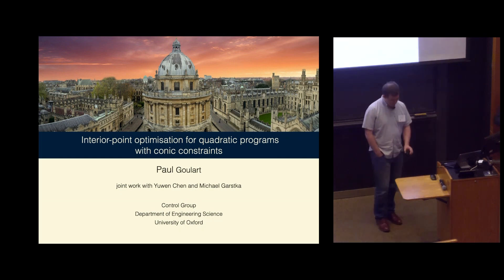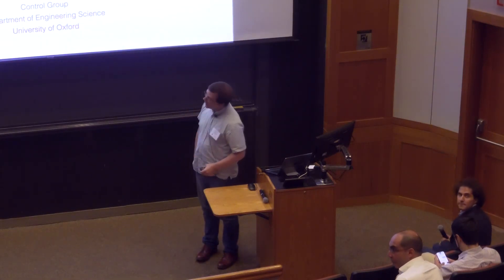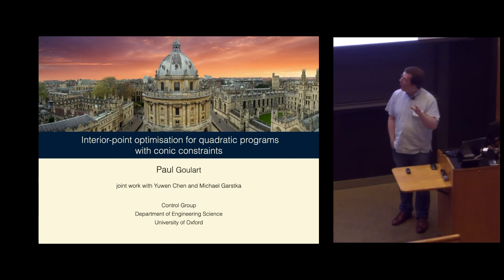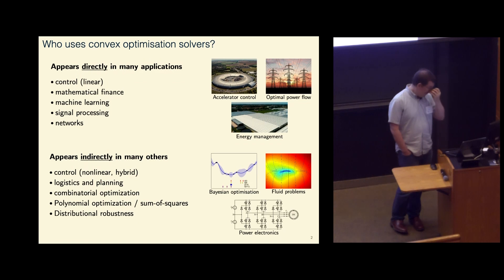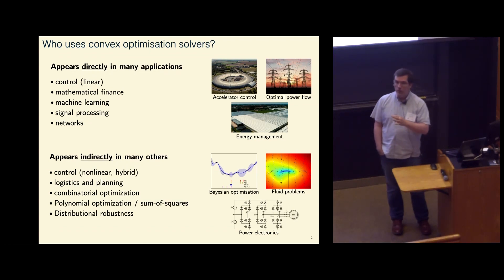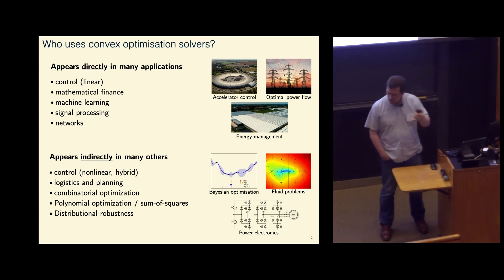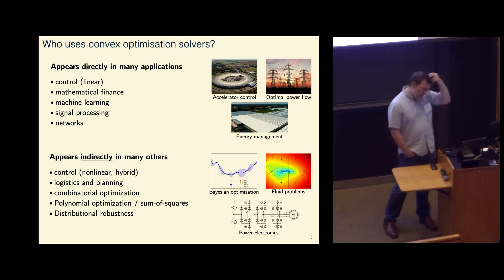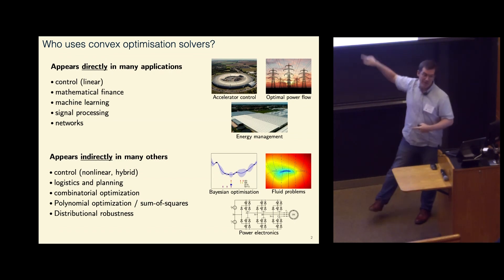Paul Goulart - "Interior-point optimisation for quadratic programs with conic constraints"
A talk by Paul Goulart titled, "Interior-point optimisation for quadratic programs with conic constraints" delivered on 7/27/2024 as part of the Princeton Workshop on Optimization, Learning, and Control, sponsored in part by the department of Operations Research & Financial Engineering, Princeton University.